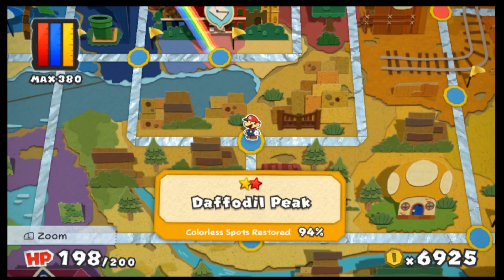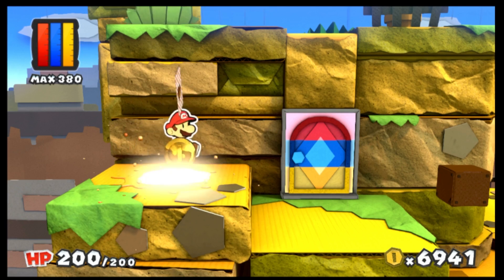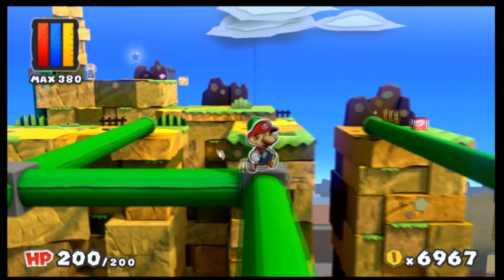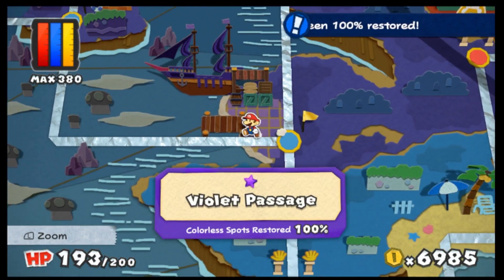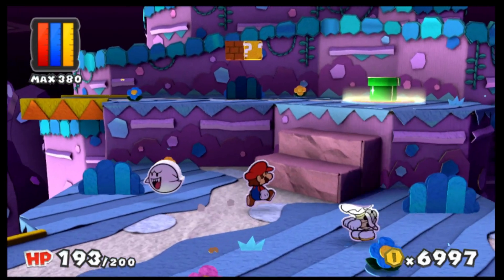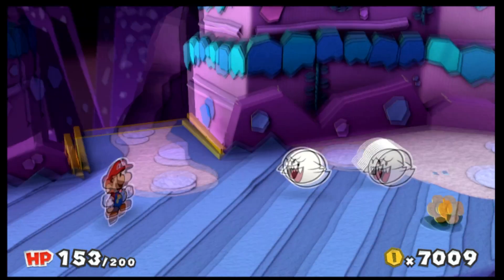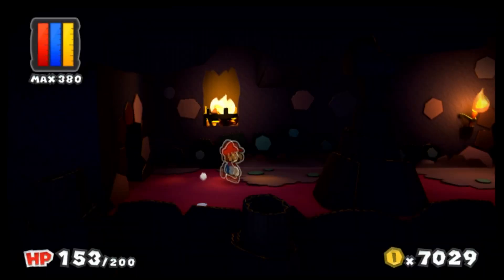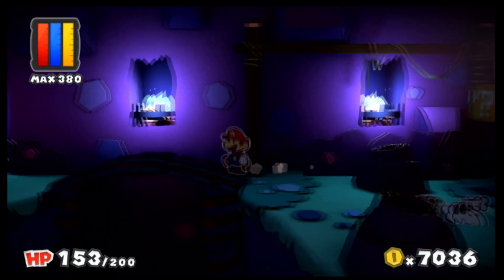Hiding in my Colourless Blind Spot - Paper Mario Color Splash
This video is intended for a general audience. It may contain coarse language.

This episode made me realize there were a lot of little things I missed. And even some big things. But either way, they were all missed so one could say they were in my blind spot

My colourless blind spot. Yep, title joke!

Intro & Outro Music: Paper Mario: The Thousand-Year Door - Main Theme Remix
Remixed by: Noteblock
Original composers: Yoshito Hirano, Yuka Tsujiyoko